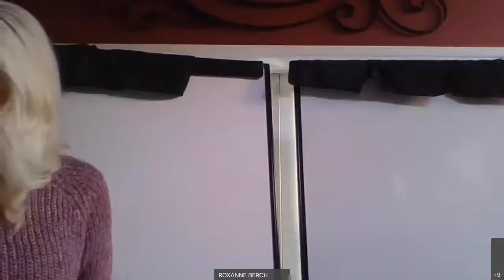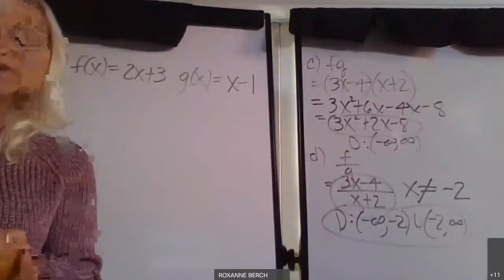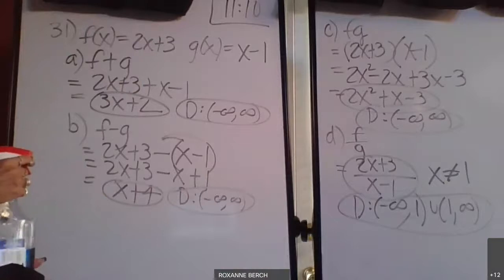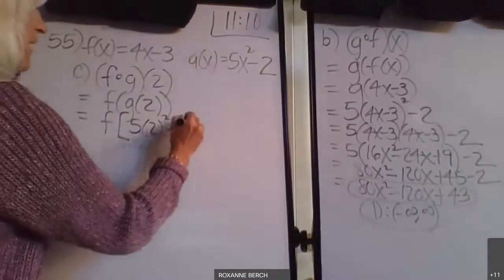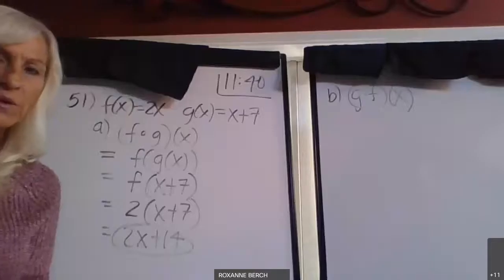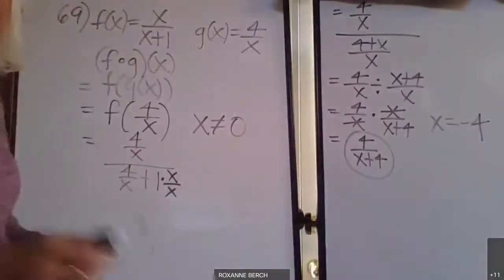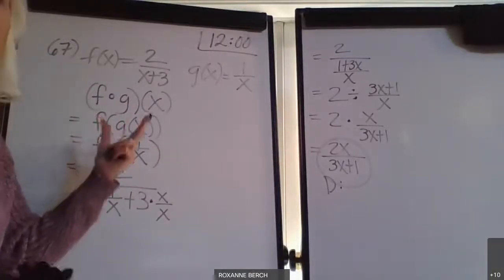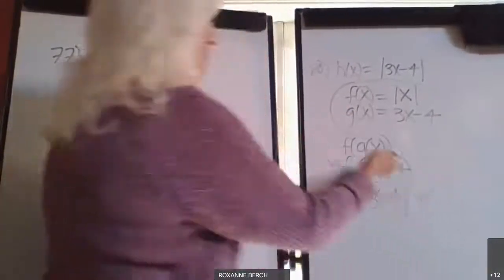Precalculus: Lesson 1.7 Practice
We reviewed problems in Lesson 1.7.